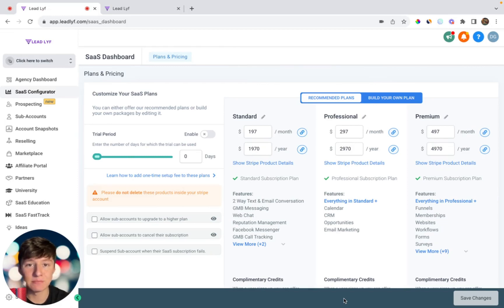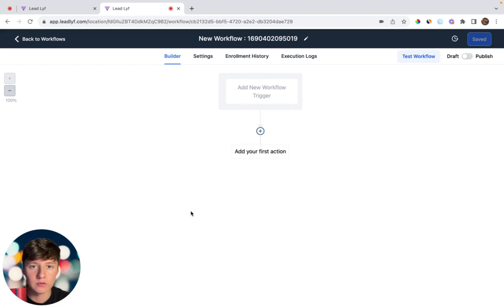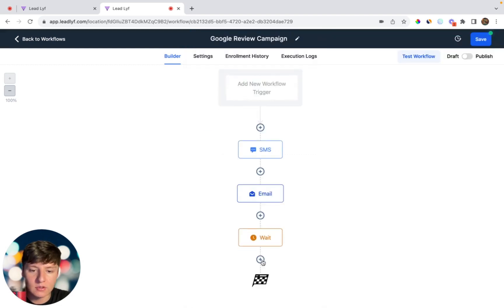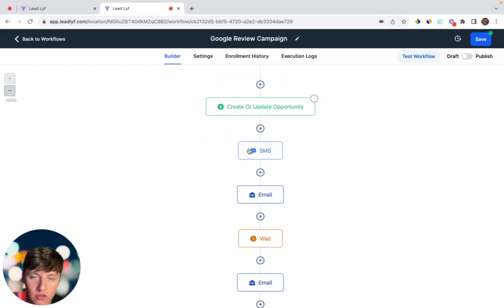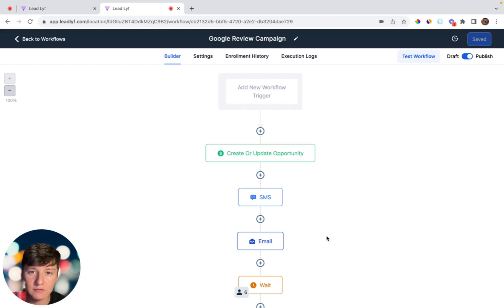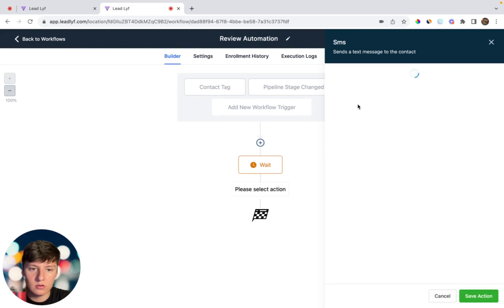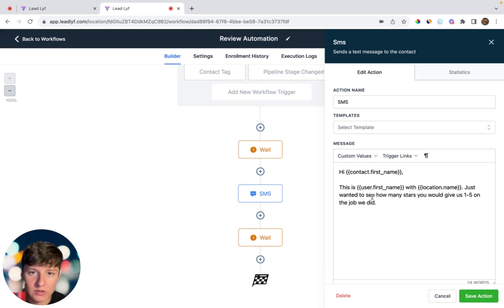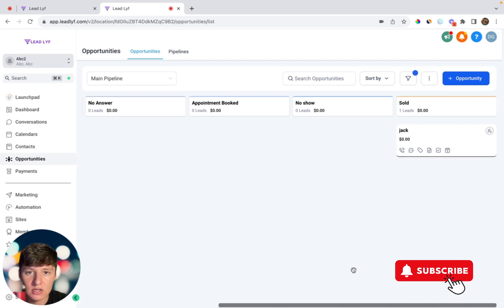Setting up And Selling Review Campaigns And Automations With GoHighLevel